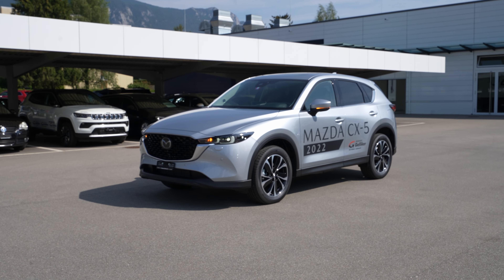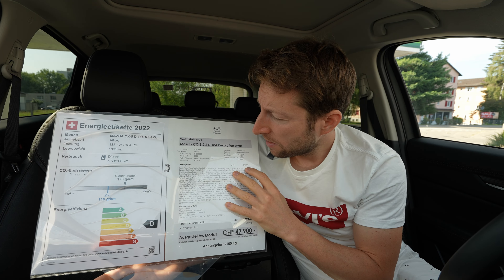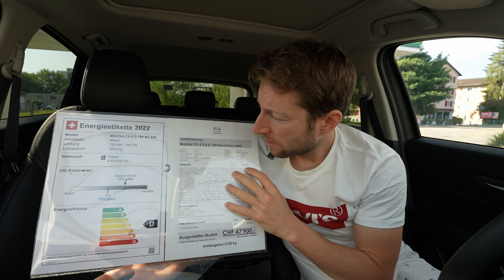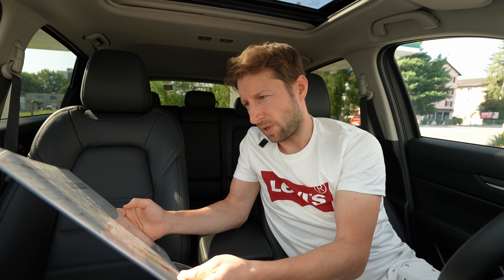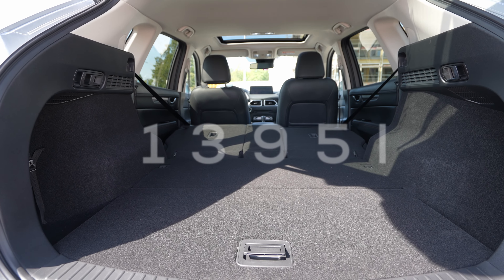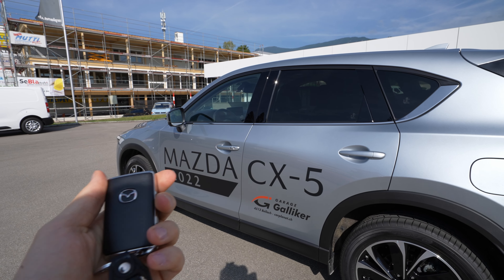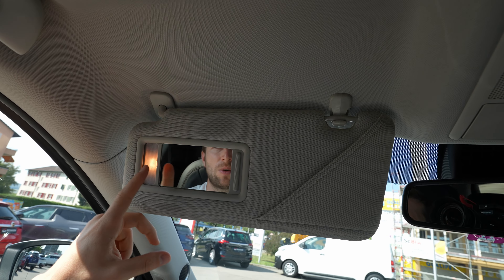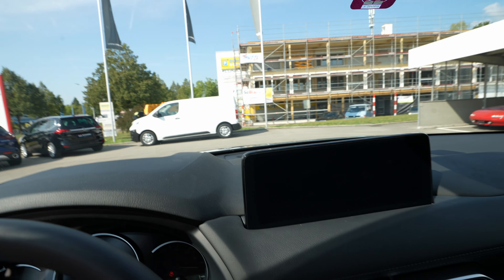New Mazda CX-5 SkyActiv-D 2022 Review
Mazda CX-5 SkyActiv-D
"Revolution" Version
Price: 49.200 $
2191 cmc | 4 Cyl.Inline
184 HP | 445 Nm
AWD
6-Speed Automatic Transmission
Consumption: 6.6 L/100 Km
Fuel Tank Capacity : 58 L
CO2 emissions: 173 g/Km
Top Speed : 208 Km/h / 129 Mph
Acceleration 0 to 100 km/h : 9.6 sec
Wheelbase : 270.0 cm / 106.3 in
Length : 457.5 cm / 180.12 in
Width : 184.5 cm / 72.64 in
Height : 168.5 cm / 66.34 in
Front Axle : 159.5 cm / 62.8 in
Rear Axle : 159.5 cm / 62.8 in
Ground clearance : 20.0 cm / 7.87 in
Turning radius : 11.0 m / 36.1 feet
Trunk / Boot capacity : 550-1395 L
Front Suspension : Independent McPherson. Coil Springs. Anti-roll bar.
Rear Suspension : Multilink. Coil Springs. Anti-roll bar.

The modified CX-5 can be recognized by the new front end: the radiator grille and the characteristic wing motif appear more three-dimensional and therefore more powerful, and the headlights and taillights have also been redesigned. The new Zircon Sand Metallic color completes the range of exterior paint finishes. The existing range of equipment lines has been expanded to include three new variants, which express their independent character with subtle differences.

The practicality of the CX-5 is increased by a charging cradle in the center console for wireless charging of smartphones (depending on equipment) and the loading floor that can now be positioned at two different heights. In the upper position, it is at the same height as the loading sill, making loading and unloading easier. Smaller items can now be stored easily and safely in an additional storage compartment under the boot floor.

The new top-of-the-range equipment line Sports-Line Plus emphasizes the dynamic forms of the Kodo design with its wheel arches, side skirts and bumper bottom parts painted in the body colour. The high-quality look of the vehicle is underlined by the shiny 19-inch silver alloy wheels. The interior is characterized by soft nappa leather and high-quality real wood inlays.

The new Mazda CX-5 special model Newground for practically oriented customers has a silver optical underbody protection at the front and rear, silver side skirts, black painted exterior mirrors, green accents on the radiator grille and silver-black polished 19-inch alloy wheels. In the interior there are suede upholstery with light green stitching; the accents on the air vents are also in this colour. In addition, the boot floor is reversible here and has a washable coating in addition to a carpet surface.

The sporty special model Homura is characterized by the CX-5 2022 with a glossy black finish on the radiator grille, wing motif, lower bumper parts, wheel arches, side skirts and exterior mirrors. The taut, athletic look of the vehicle is complemented by 19-inch alloy wheels with a black metallic finish. Red accents can be found on the radiator grille; the seams on the black leather seats and on the steering wheel, shift lever and door panels are also red.

The Skyactiv-G petrol engines meet the strict requirements of the Euro 6d emission standard without an additional petrol particle filter and combine their lively power development with high efficiency. A cylinder deactivation also contributes to this, which, in addition to the 2.5-liter top engine Skyactiv-G 194 with 143 kW/194 hp, also works in the 2.0-liter Skyactiv-G 165 in combination with a manual gearbox. In this way, further fuel savings can be achieved, particularly at low engine loads.

The top petrol engine Skyactiv-G 194 with Skyactiv-Drive six-speed automatic transmission, which is available with either front-wheel drive or all-wheel drive, impresses with consumption of 7.4-7.1 l/100 km and CO₂ emissions of 169- 161 g/km (according to NEDC). Also available with front and all-wheel drive is the 2.0-liter Skyactiv-G with an output of 121 kW/165 hp and 213 Nm of torque (NEDC consumption 7.0-5.8 l/100 km; CO₂: 159-133 g / km). In conjunction with all-wheel drive, the six-speed automatic Skyactiv-Drive is available as an option to the standard Skyactiv-MT six-speed manual transmission.